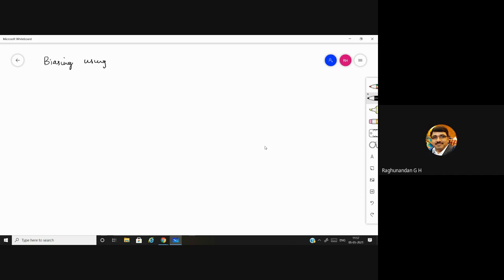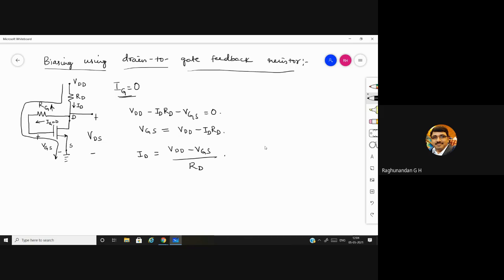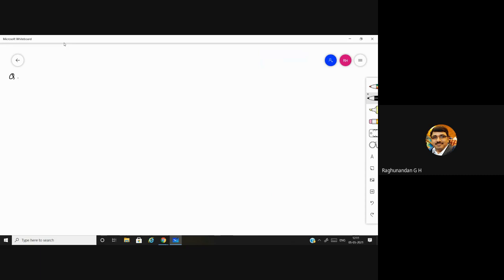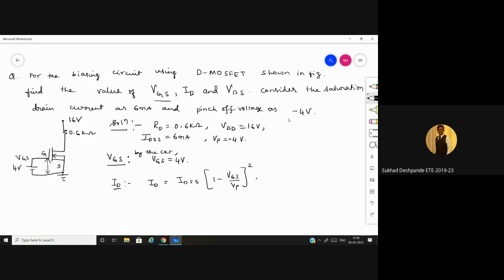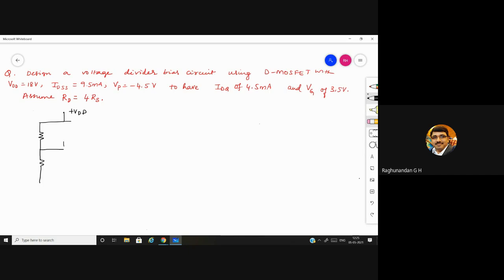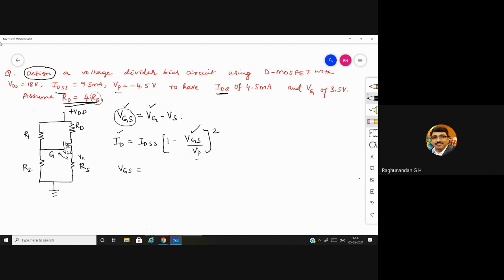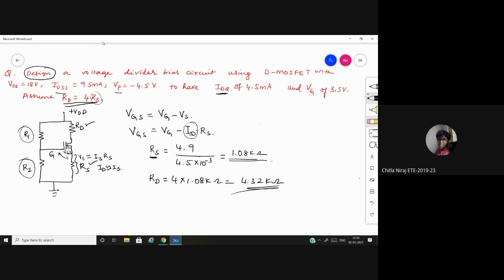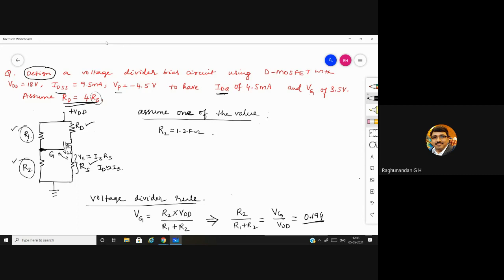Analog Circuits_Class-13_By Prof.Raghunandan G H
MOSFETs:Biasing using drain to gate  feedback resistor and Problems were discussed